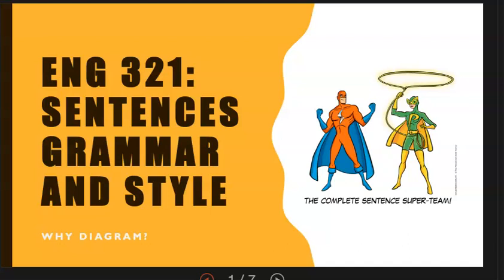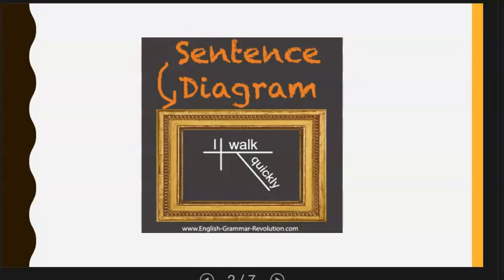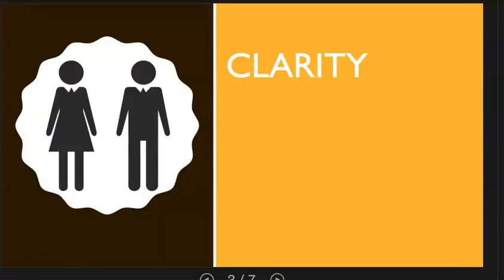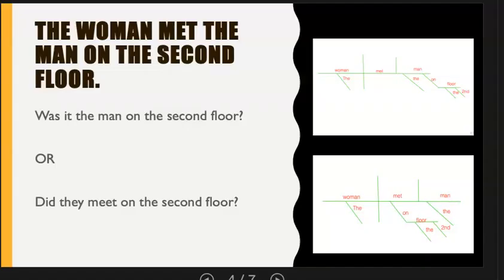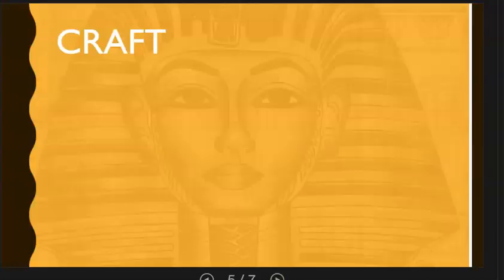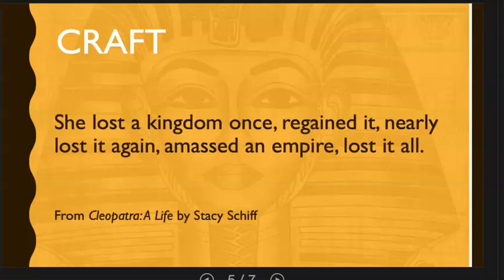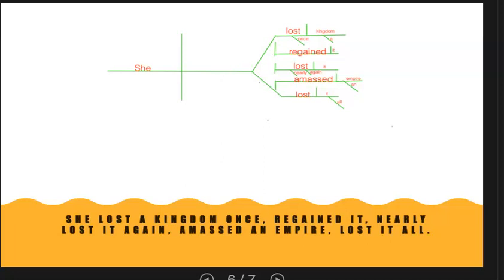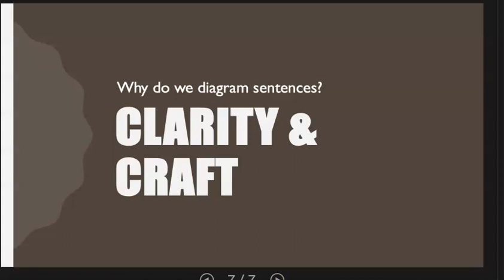Why Diagram Sentences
A short introduction to the reasons we diagram sentences.